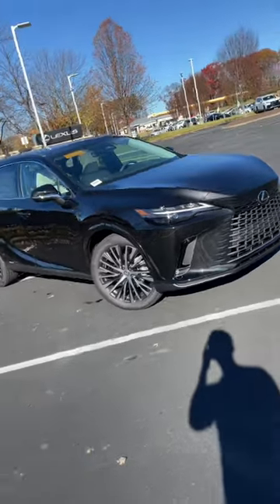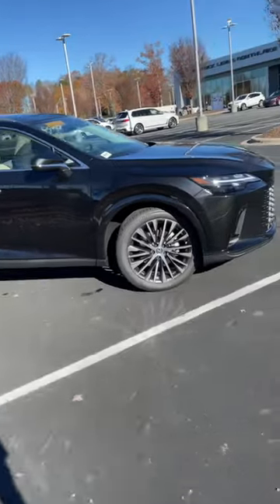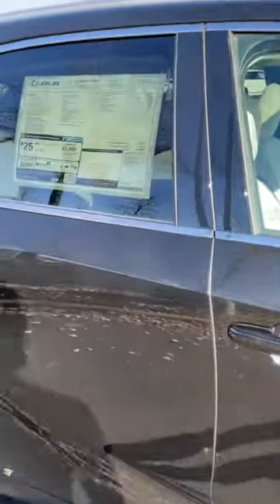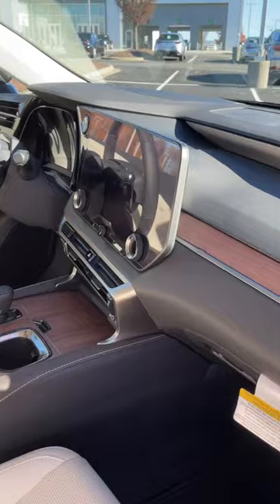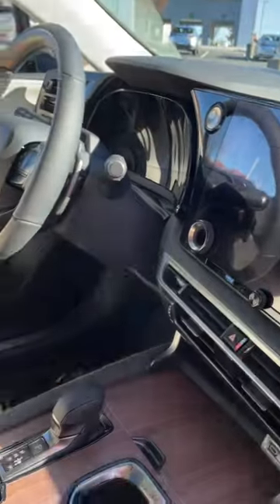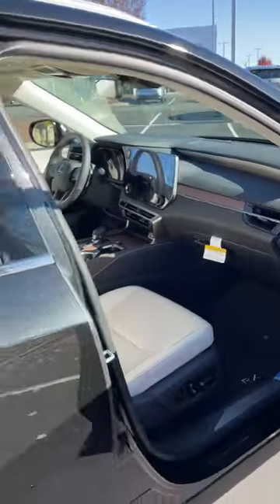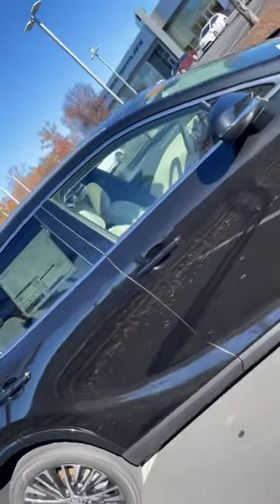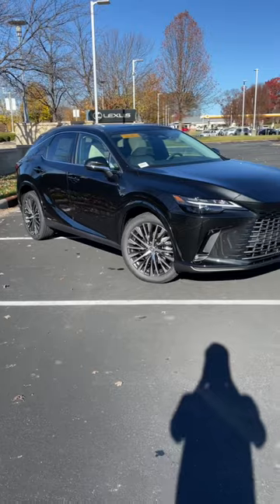2023 LEXUS RX350!! Lexus Has Caught Up!!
👋 In todays video we take a look at the all new 2023 Lexus RX 350!  This trim level is the premium and has a lot of great updates compared to the previous generation!  This all new Lexus SUV has some minor changes for the exterior, but still retaining a very similar overall design!  The interior has the biggest changes with the all new infotainment system, gauge cluster design, head up display and even the new shifter!  All great updates in my opinion and much needed as well!  Lexus is a great brand and make some great cars, but I have always felt (and I know I'm not the only one), that they have lacked in the tech department and mainly due to the buyers of Lexus.  They don't want all those fantasy bells and whistles and Lexus listens to their customers with what they want, but they also need to stay up to date with how technology is always advancing and to stay with the modern look!  This is a nice SUV to drive and would make for a great daily driver because of the comfort, quietness and overall space!  This 2023 Lexus can even tow, so if you have some smaller trailers, it could do it, so this gives this SUV that much more practicality if you need that!